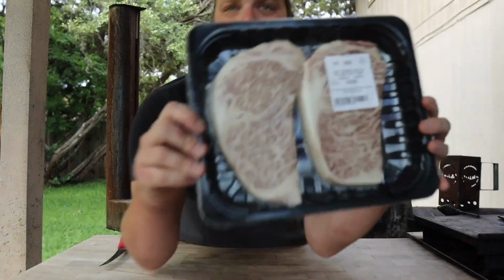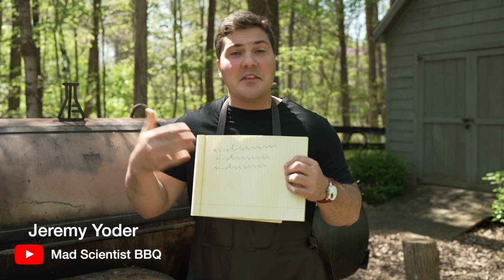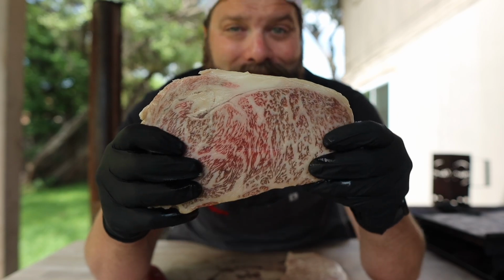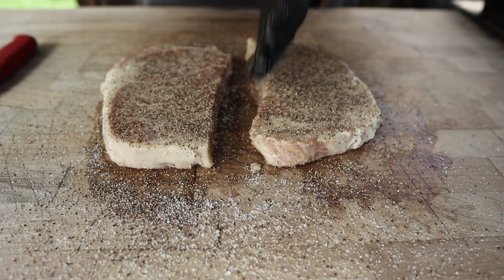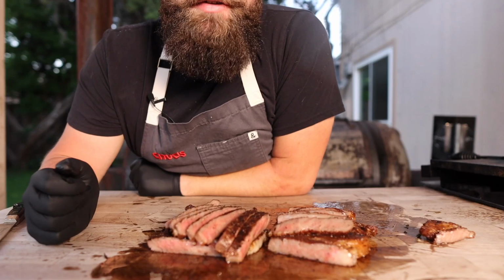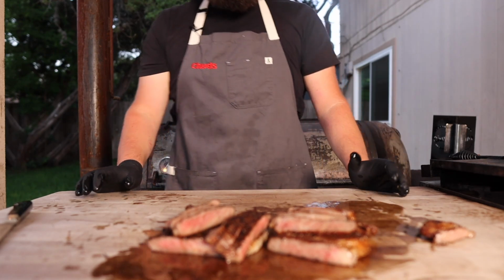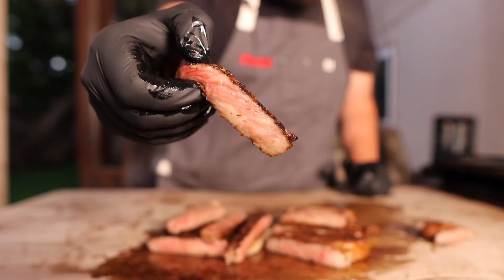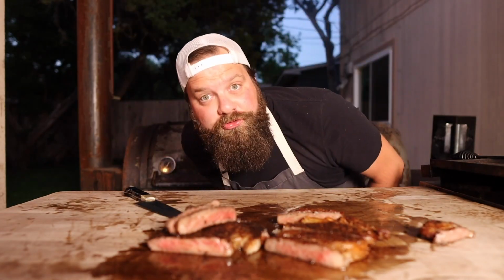How to cook Wagyu Steak on a Weber I ft. Chuds BBQ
Learn how to cook Wagyu Beef, the World’s Most Luxurious Steak on a grill. Bradley from Chuds BBQ will show you how to cook the Wagyu steaks to perfection. He will show you two ways to cook this steak: grilled wagyu vs. pan seared. Let us know which one is your favorite.

Full list of things Bradley Robinson of Chud’s BBQ uses and recommend in this video: